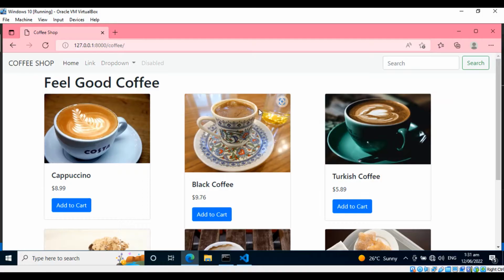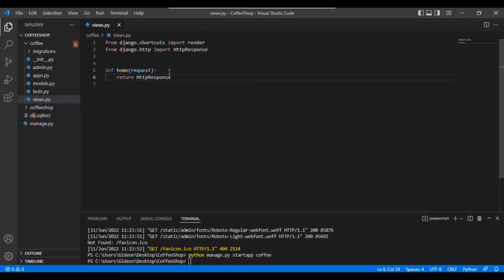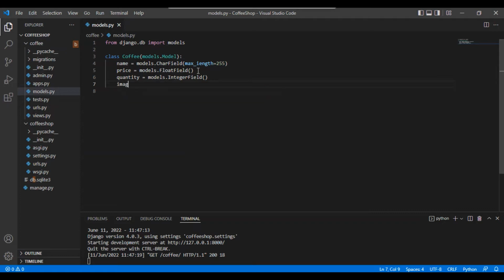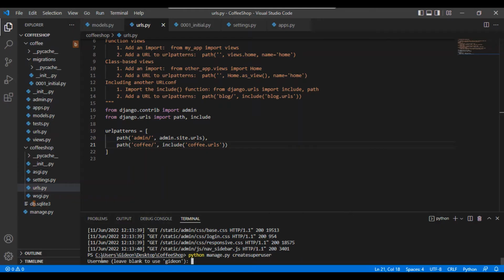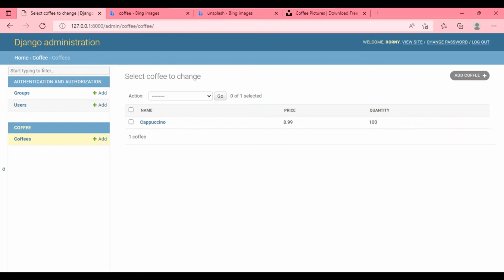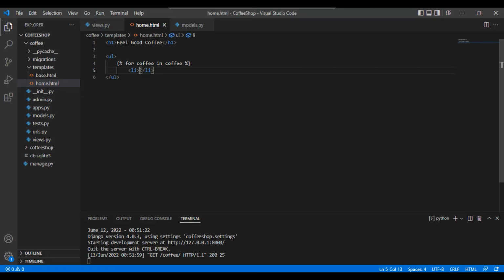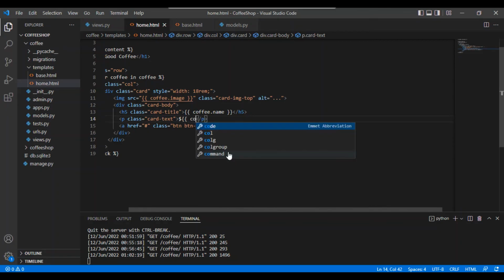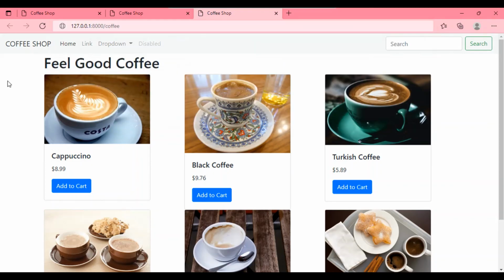Building a Python website for Beginners using Django Framework | Coffee Shop Django web App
Building a Python website for Beginners using Django Framework . Learn how to create your first ever Coffee Shop Django web Application.
Use the django-admin tool to generate a project folder, the basic file templates, and manage.py, which serves as your project management script.
Use manage.py to create one or more applications.

Overview
• Register the new applications to include them in the project.
• Hook up the url/path mapper for each application.